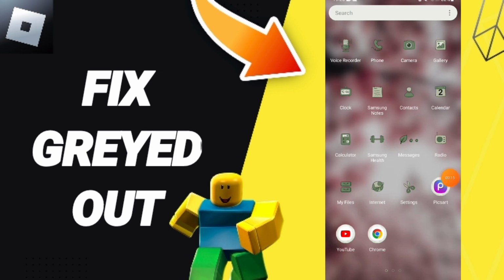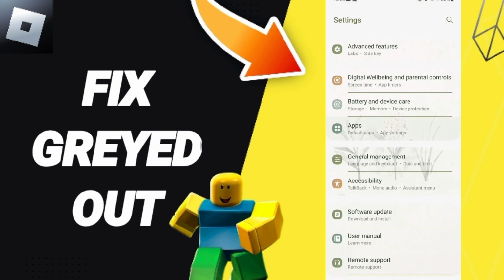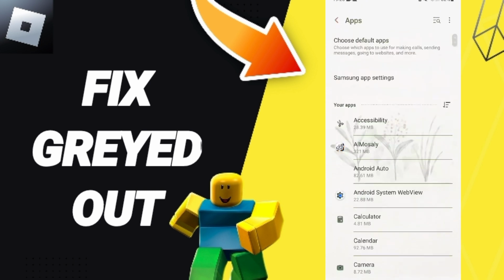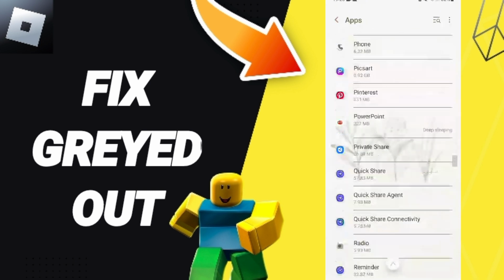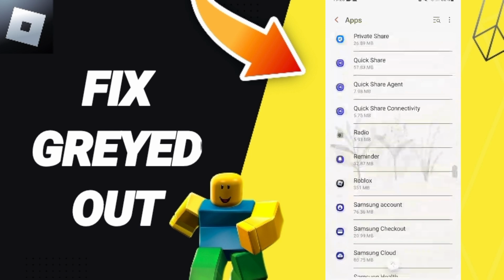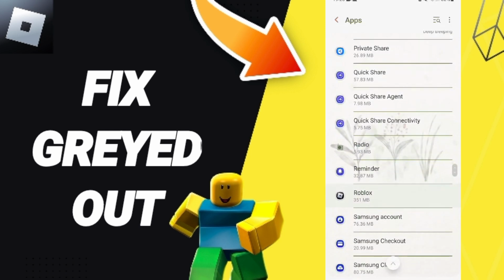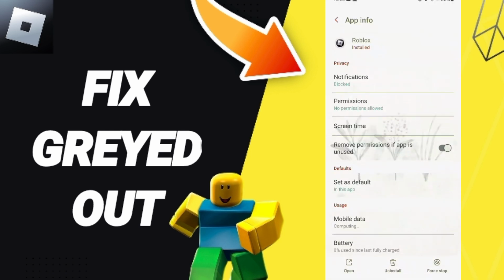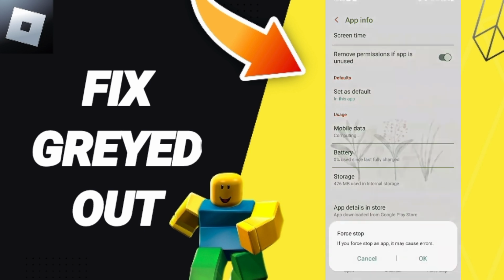How To Fix Greyed Out On Roblox App 2024